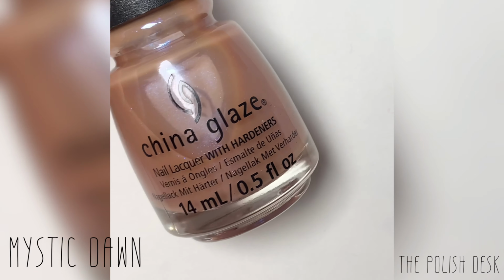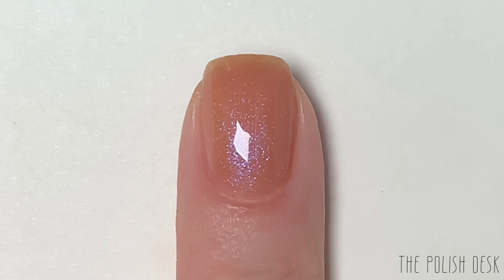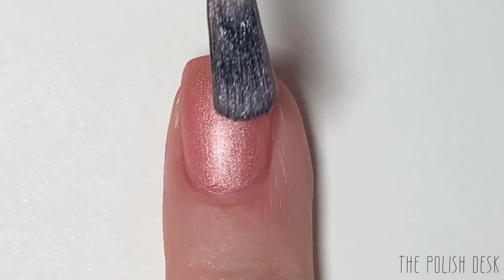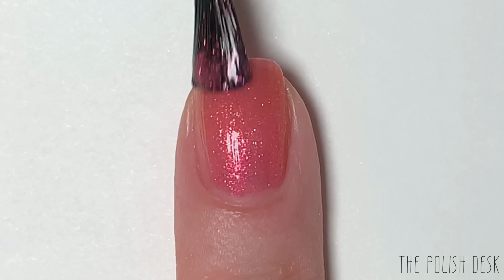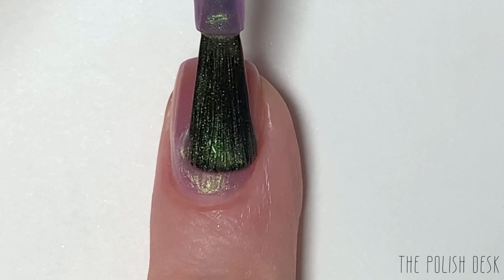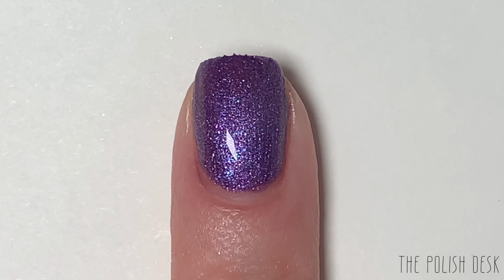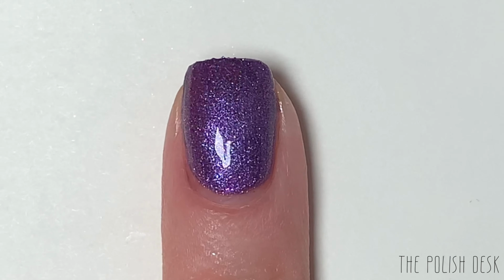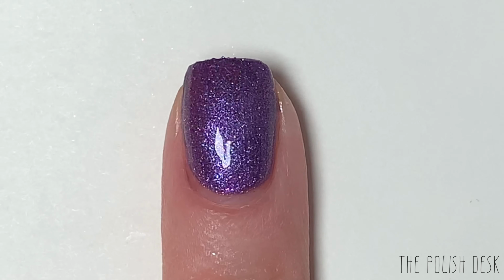China Glaze • Mystic Bloom • Spring 2022 • Live Swatch & Review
Welcome back to The Polish Desk!
In this video, we are looking at the new China Glaze collection for spring 2022: Mystic Bloom.

I purchased this collection from Polish Pick.

Don’t forget to say hello on Instagram! @kendall_leigh_marie⁣
Polishes Featured In This Video⁣
(🪷 = my faves!)⁣
Mystic Dawn
Instant Sparks
Pretty as a Petal 🪷
Fairytale Bliss 🪷
Bloomphoria
Bloominescence
Secret Rendez-blue
Planted & Enchanted
Is there something you would like to see on this channel? Please send me your requests!  ⁣